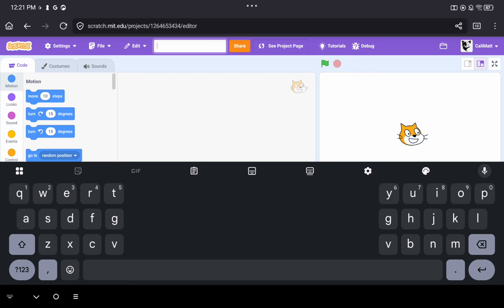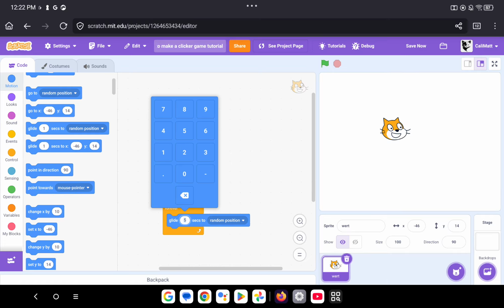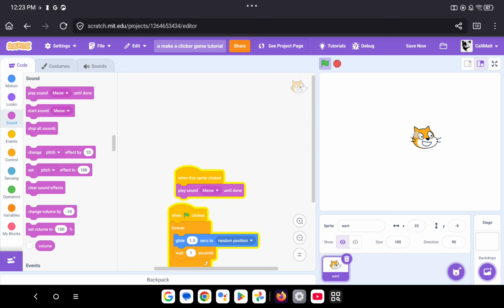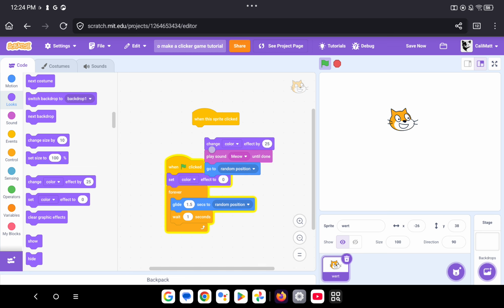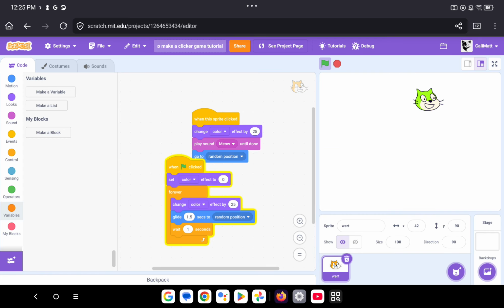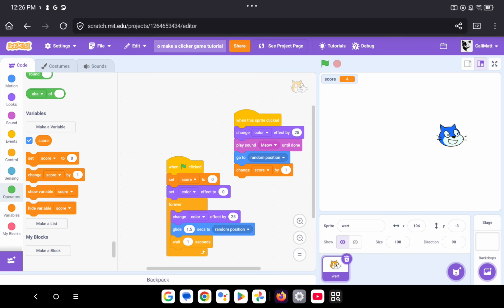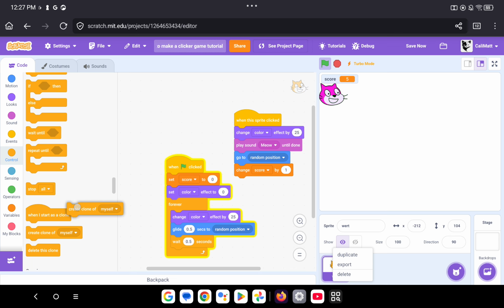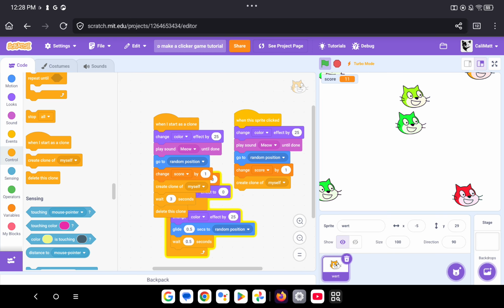how to make a nice game